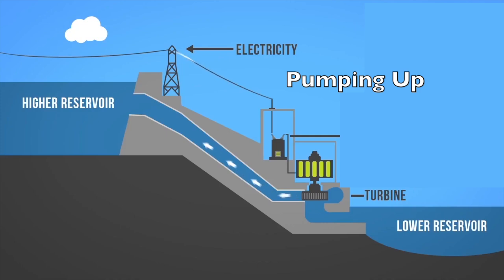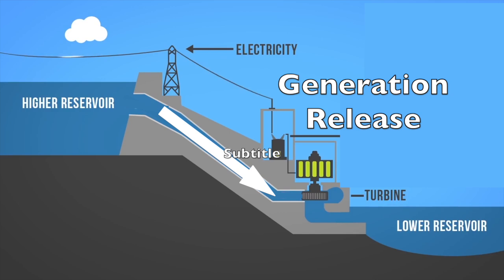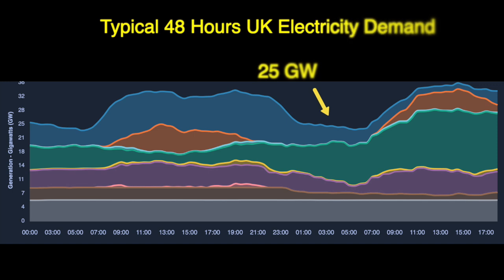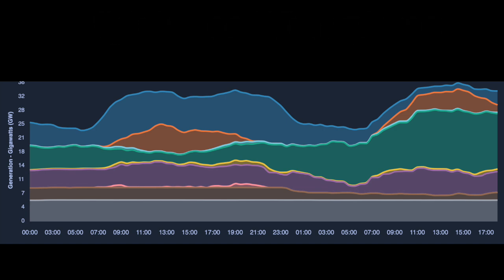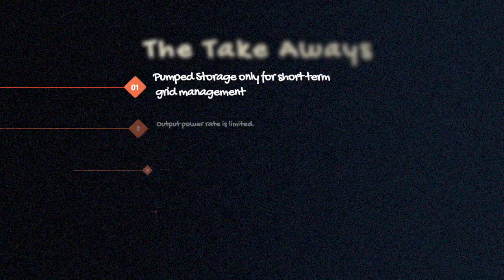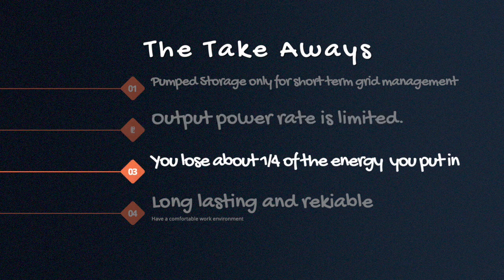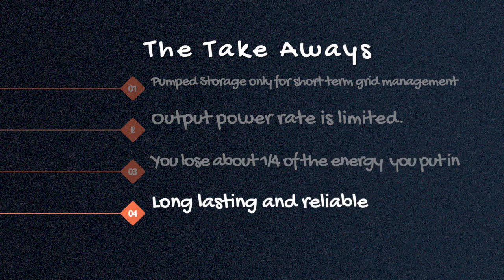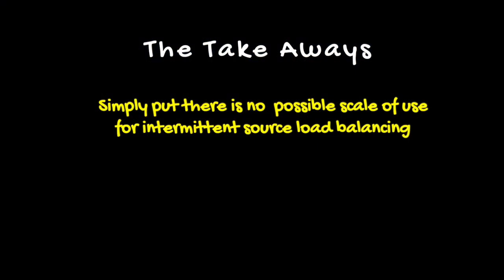PB Basics 1 Pumped Storage in 5 Minutes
First of a series of 5 minute videos dealing with the madness of Net Zero, whilst we wait for Ed Milliband to wreck any chance of future prosperity in the U.K.
This one simply ties to clear up the total lack of understanding of the Net Zero zealots who quote things like "water batteries ' when they mean pumped storage.